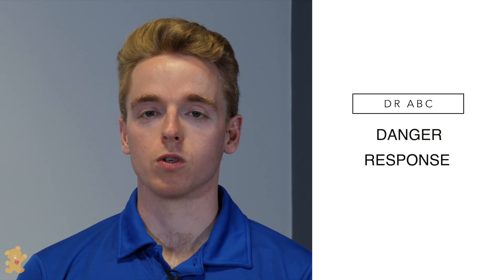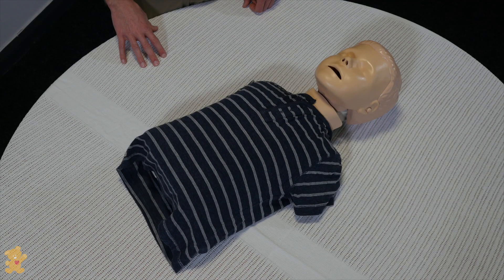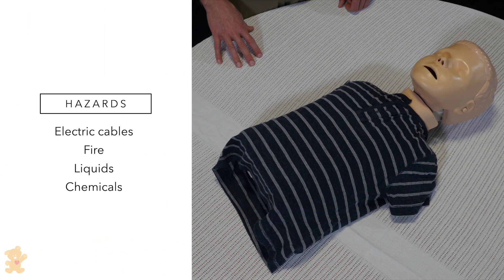Paediatric First Aid: Checking vital signs on a child